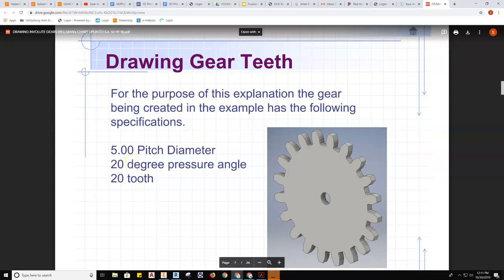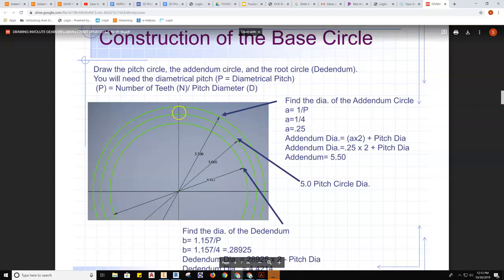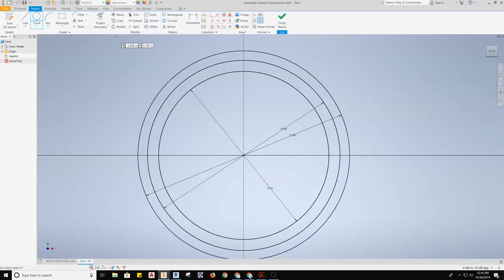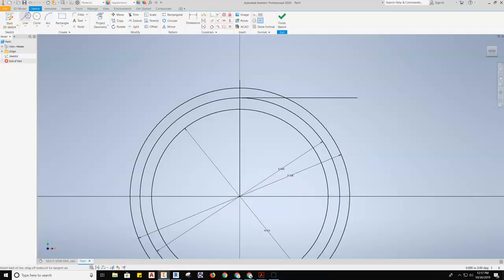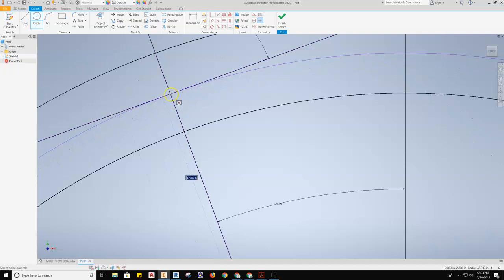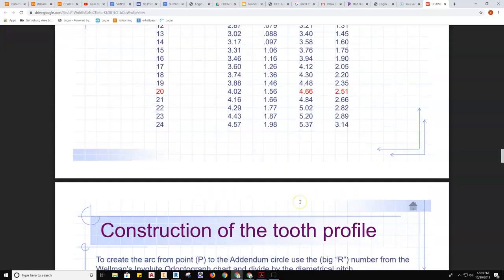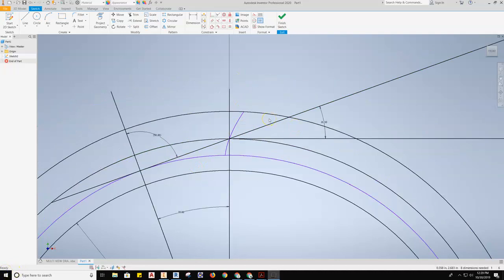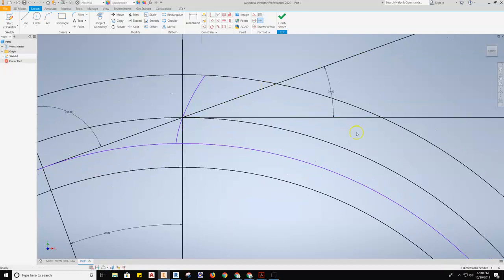Inventor - Creating an involute gear tooth- Part 1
Original power point from Community College of Allegheny County altered for use with Inventor and High School students.